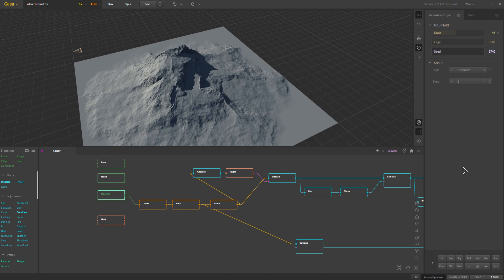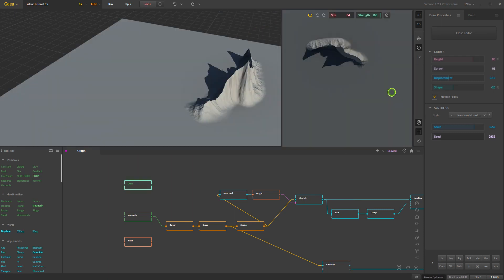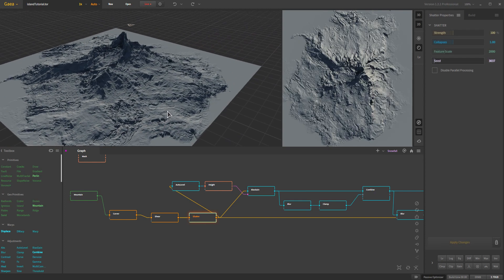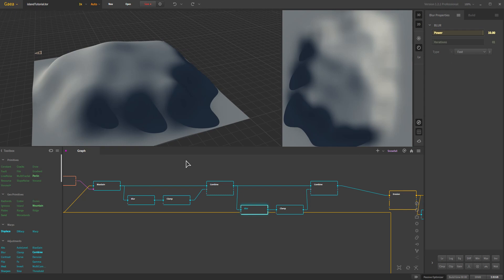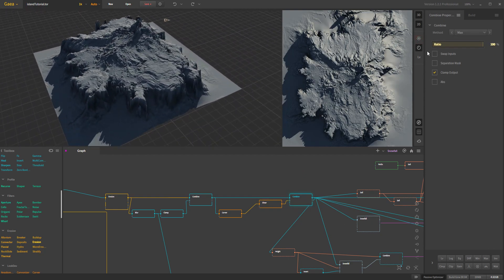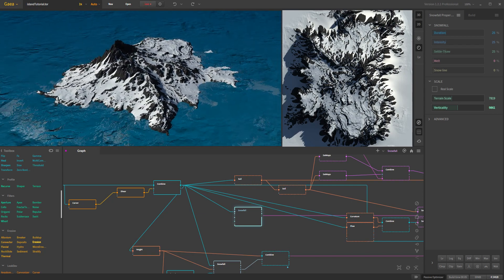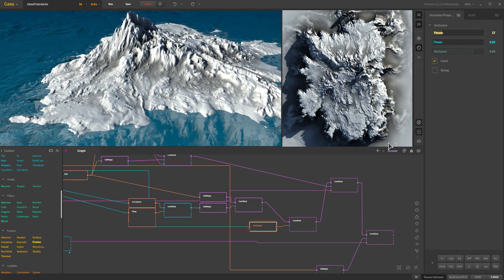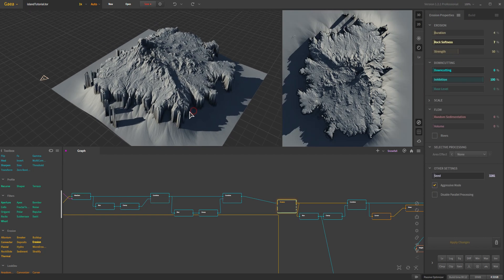Quadspinner Gaea - island breakdown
I have made several islands in Gaea but never thought to create a video about it. So this one is to give you a few ideas on how you can create an island form to render in your engine of choice :)

As always I hope you find something useful.

Also there might be some sounds from my dog sitting beside me.. the challenges of working with your pets at home :)